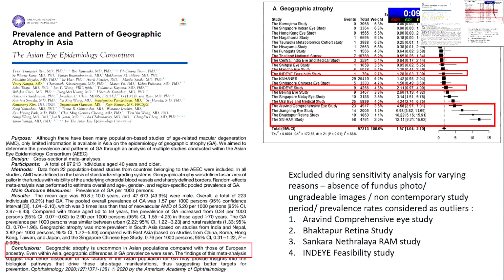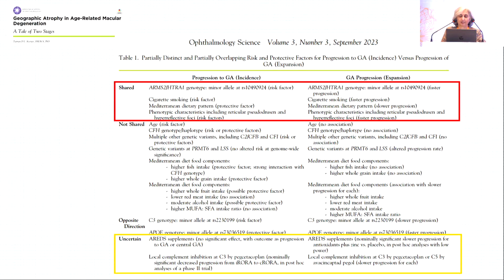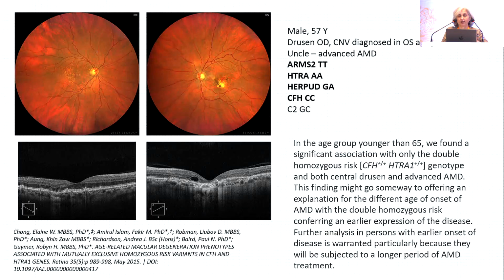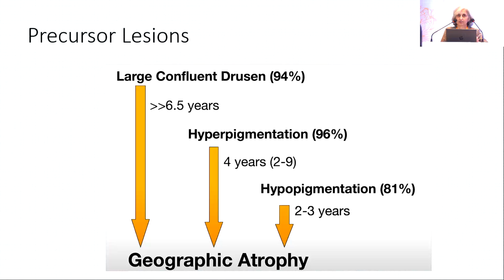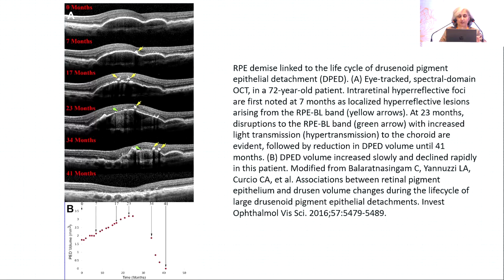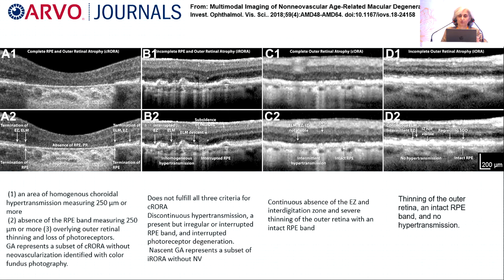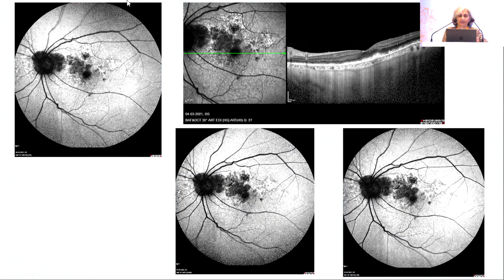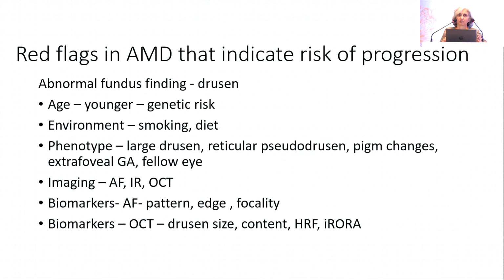AIOS2025 IC51 T Dr Muna BHENDE Algorithmic Approach to Diagnosing and Prognosticating Progression in